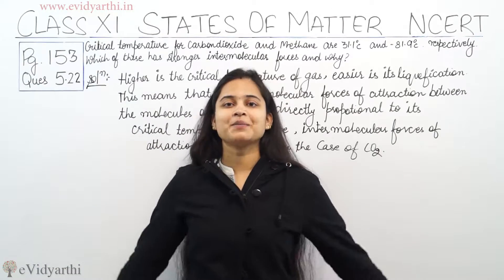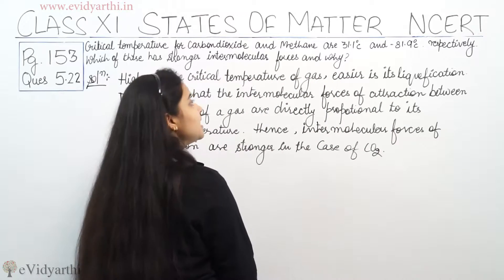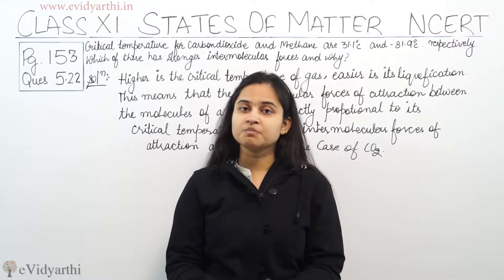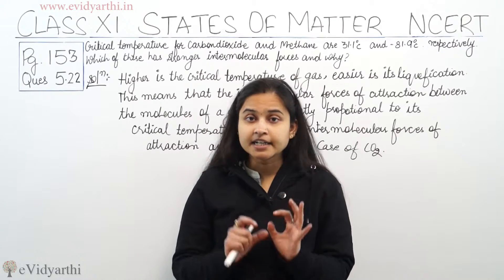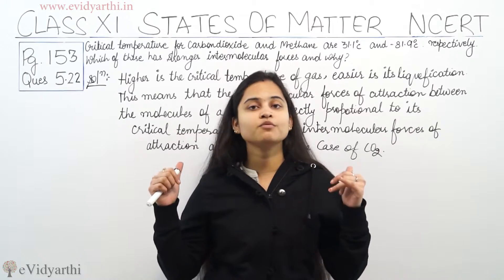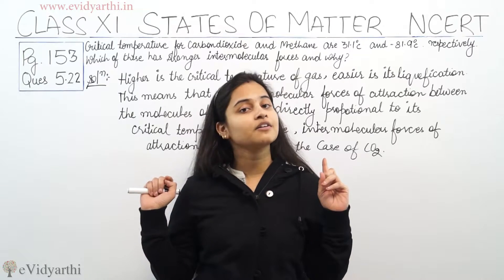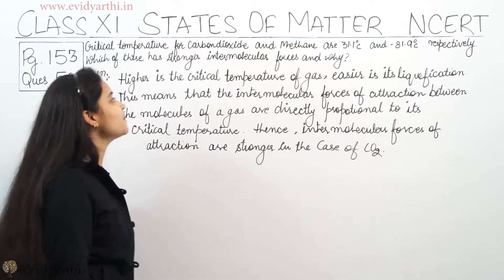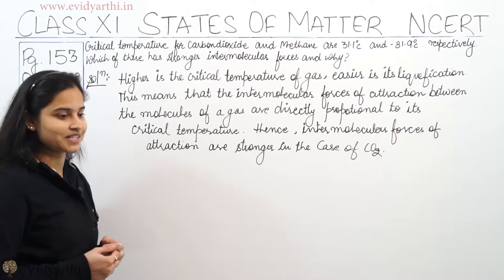States of Matter Page 153 Q 5.22 Class 11 CBSE Chemistry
Textbook solutions of States of Matter.